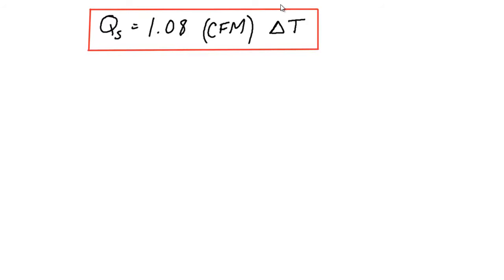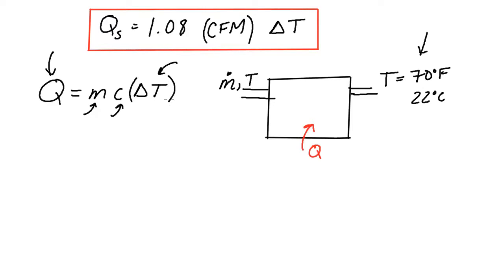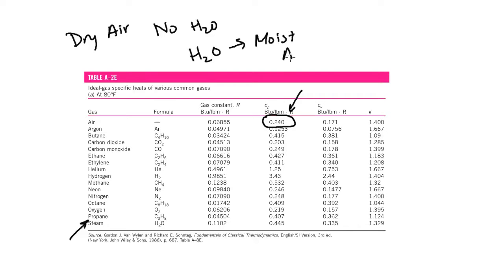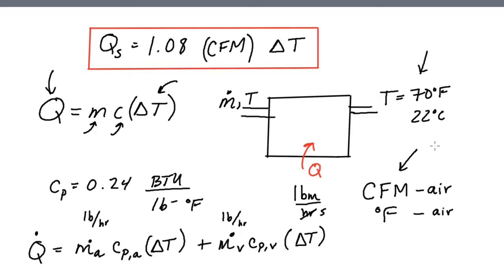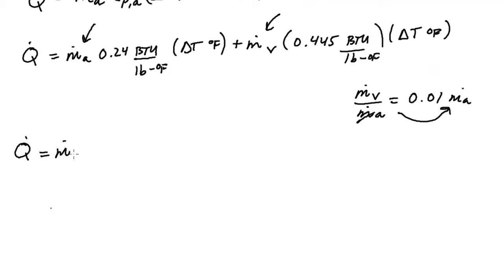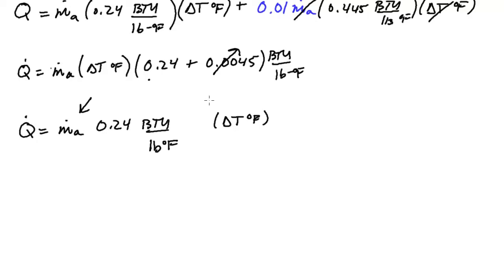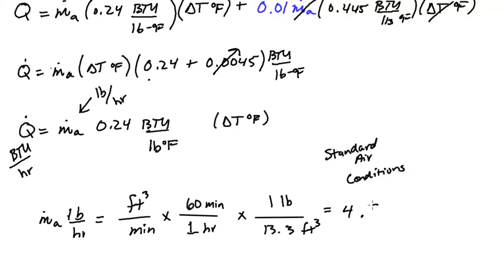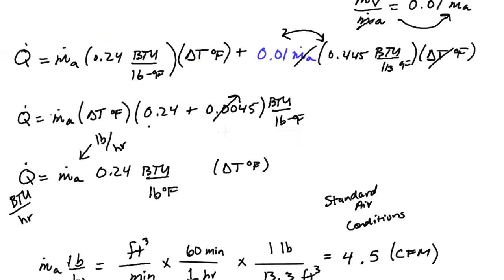HVAC Goodlettsville TN